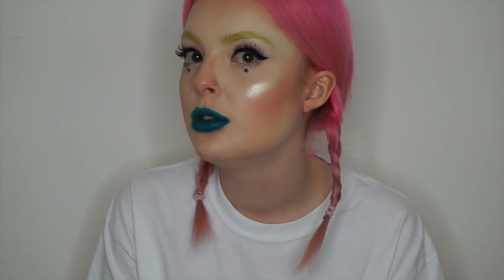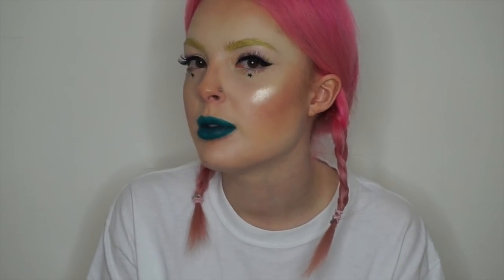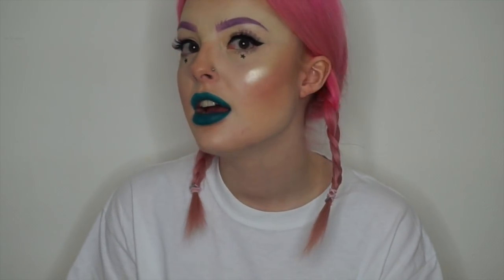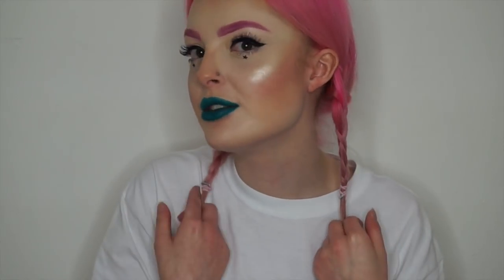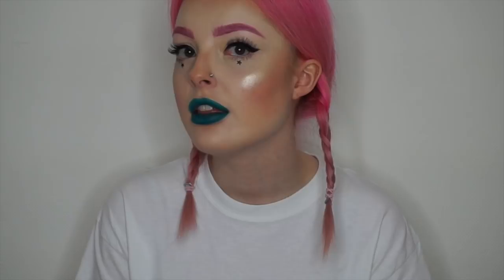REVOLUTION PRO: PIGMENT POMADE | REVIEW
Hi, today I'm showing you ALL TEN shades of the new Revolution Pro Pigment Pomades!

My Current Hair Colour:

Crazy Colour Pinkissimo
Crazy Colour - Candy Floss